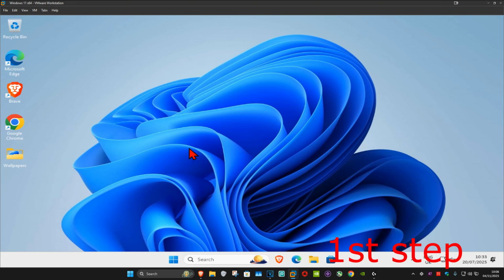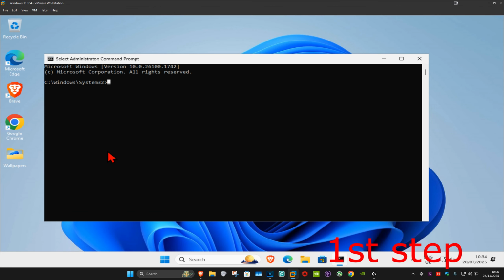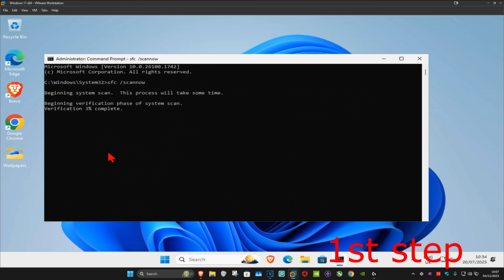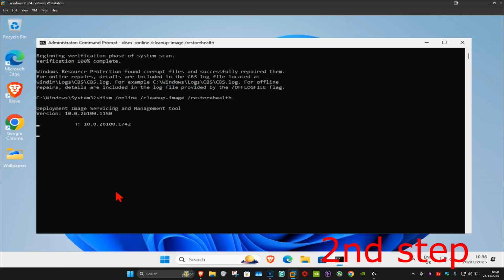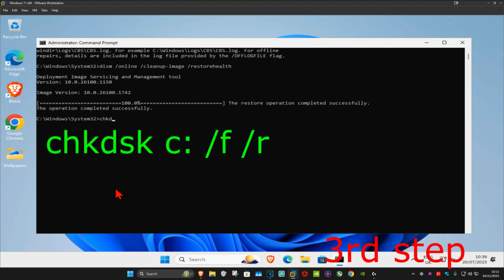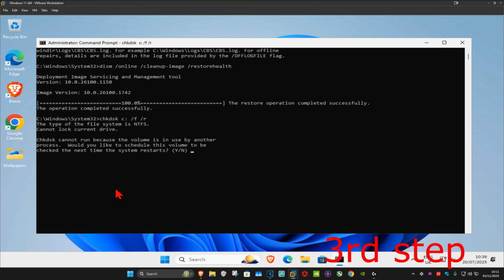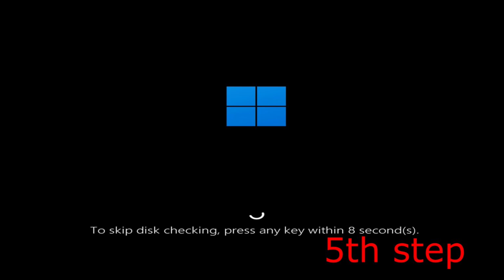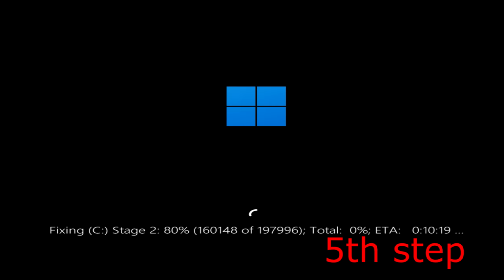How To Fix Windows 11 Laptop Computer Not Responding Hanging Stuck Performance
In this tutorial, I’ll show you how to fix a Windows 11 laptop or computer that is not responding, hanging, or stuck due to slow performance. This issue can happen because of high CPU or RAM usage, corrupted system files, background processes, or software conflicts. You’ll learn steps to optimize performance and make your PC responsive again.

Topics addressed in this tutorial:
windows 11 laptop not responding fix
computer hanging or stuck windows 11 solution
improve slow performance on pc or laptop
fix high cpu or ram usage causing freezing
windows 11 optimization for smoother performance